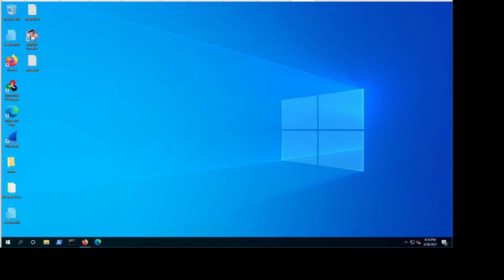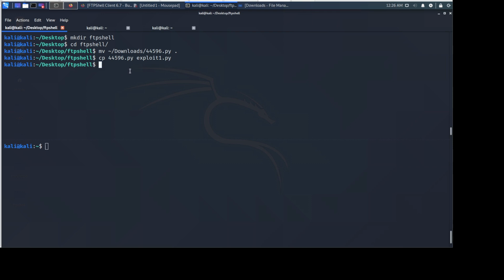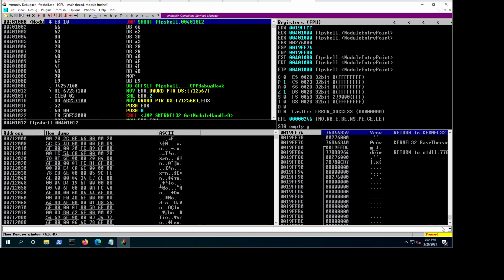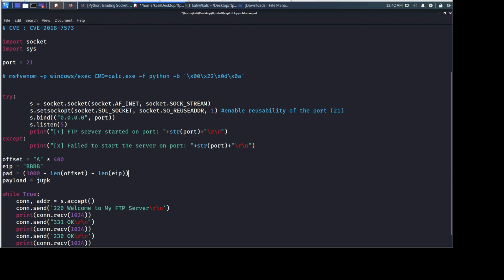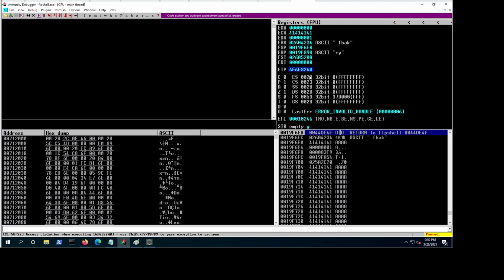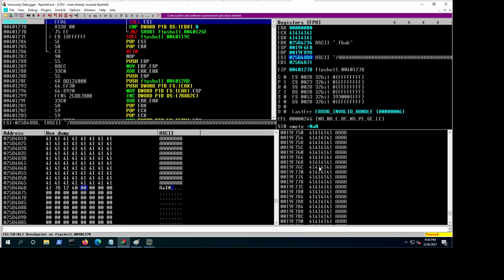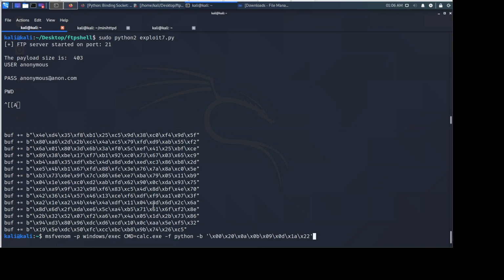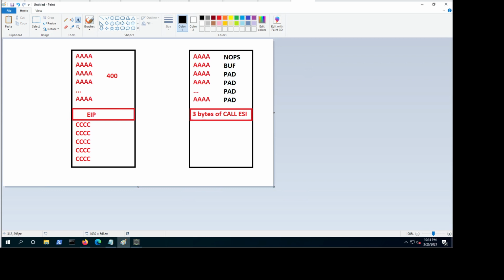14-Client Side Exploitation using Evil Server, No JMP ESP, and NULL Bytes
This video explains the idea of Client Side Exploitation, but by running an evil service and exploiting it when the victim connects to the evil service. The video also shows that it is not always JMP ESP/CALL ESP, but sometimes we need to leverage other registers, and finally the video also shows how sometimes a NULL byte is okay in your payload!